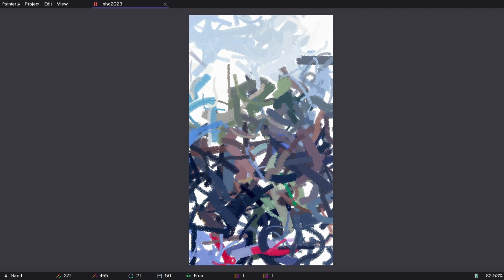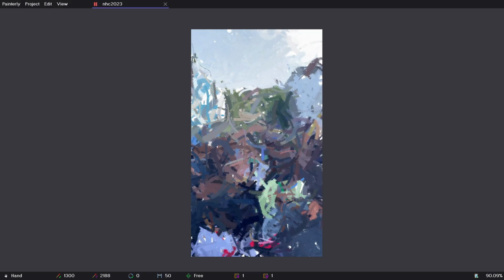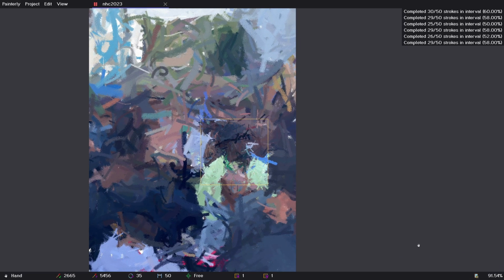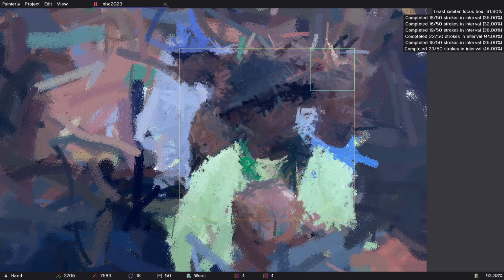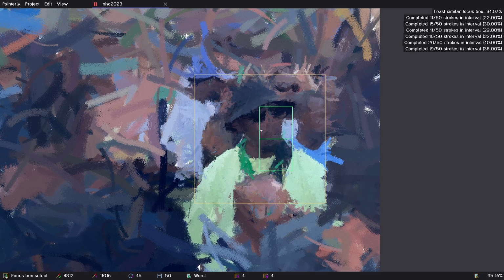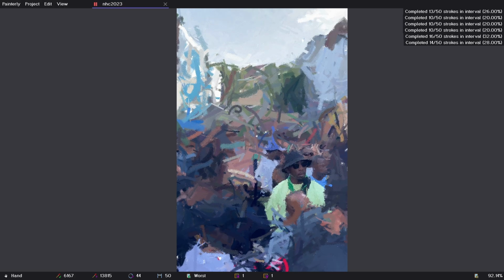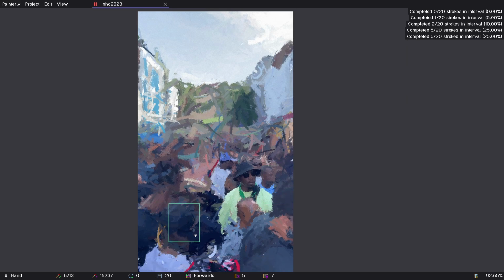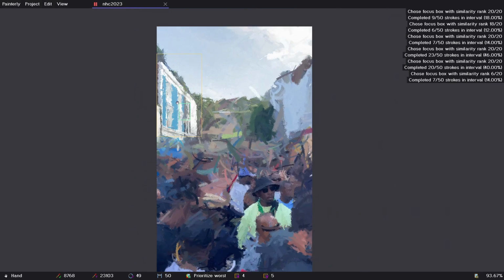Painterly | Turn your pictures into paintings WITHOUT AI | Tutorial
Painterly is a desktop application that turns pictures into digital paintings. It is available in early access now and has a free demo!